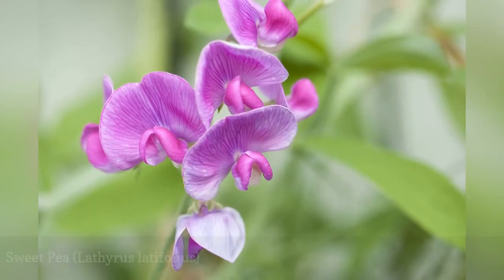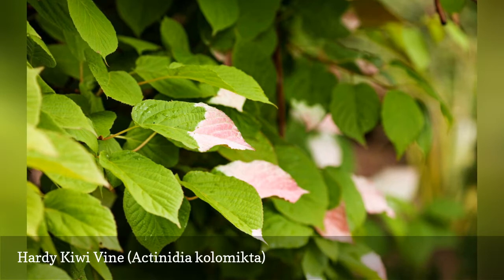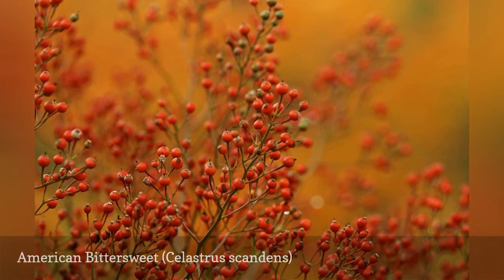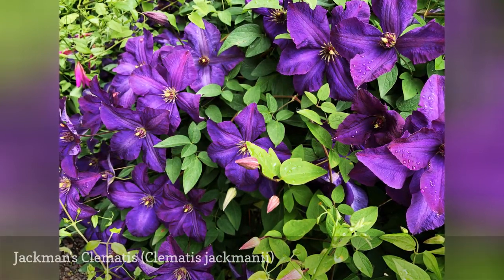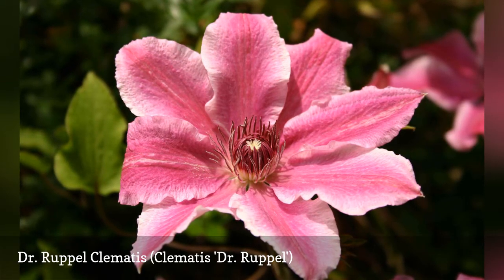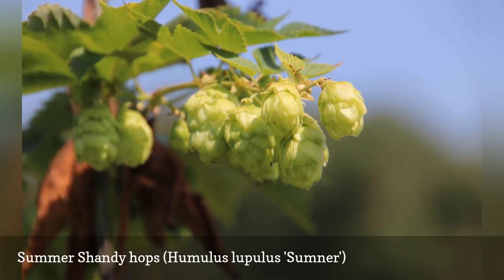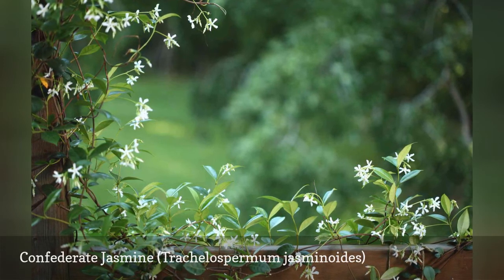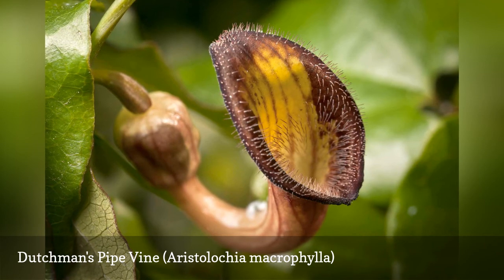12 Best Perennial Vines To Grow In The Sun 🛋️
These perennial vines grow best in full sun and sport various colors of flowers and foliage. Learn how to grow and care for these sun-loving vines.
0:00 - Intro
0:00:12 -  Sweet Pea (Lathyrus latifolius)
0:00:21 -  Hardy Kiwi Vine (Actinidia kolomikta)
0:00:30 -   American Wisteria (Wisteria frutescens)
0:00:39 -   American Bittersweet (Celastrus scandens)
0:00:48 -  Bougainvillea (Bougainvillea spp.)
0:00:57 -  Jackman's Clematis (Clematis jackmanii)
0:01:06 -  Dr. Ruppel Clematis (Clematis 'Dr. Ruppel')
0:01:15 -  The President Clematis (Clematis 'The President')
0:01:24 -  Summer Shandy hops (Humulus lupulus 'Sumner')
0:01:33 -  Winter Jasmine (Jasminum nudiflorum)
0:01:42 -   Confederate Jasmine (Trachelospermum jasminoides)
0:01:51 -  Dutchman's Pipe Vine (Aristolochia macrophylla)